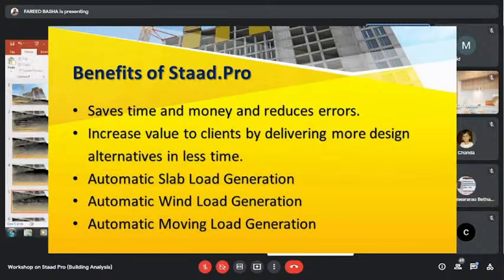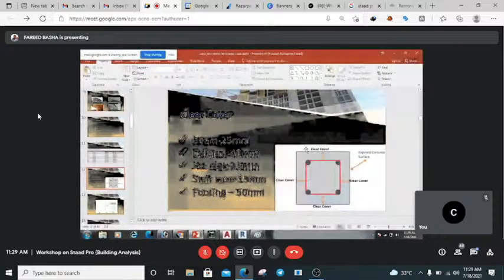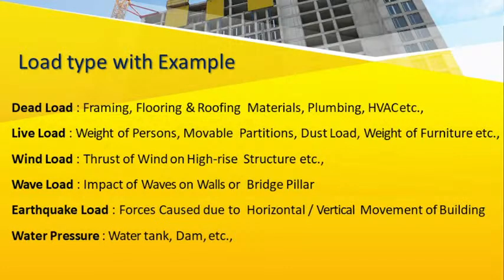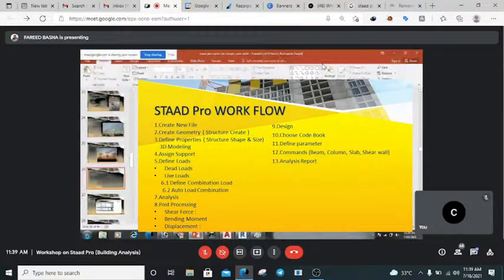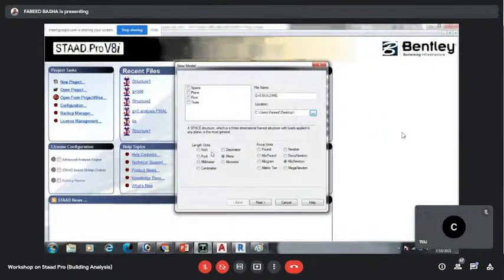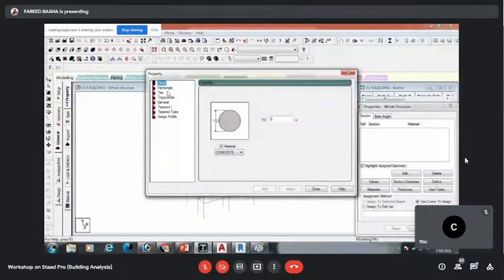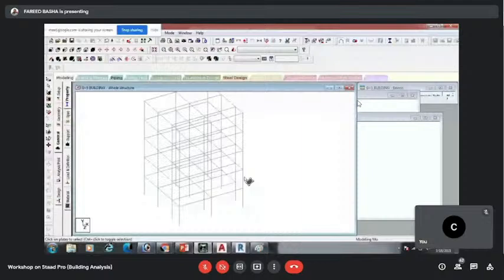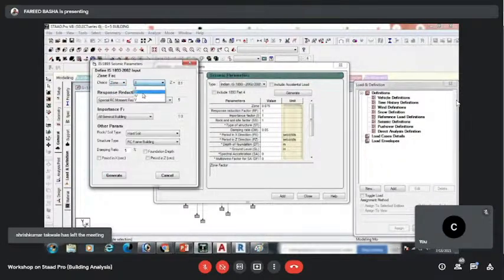Staad Pro Workshop